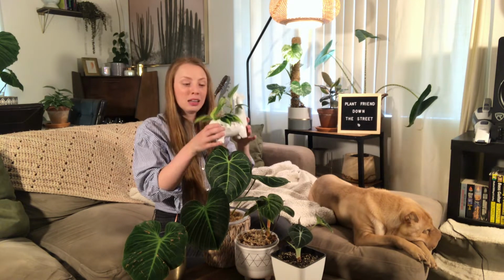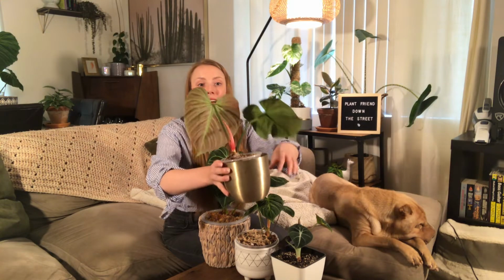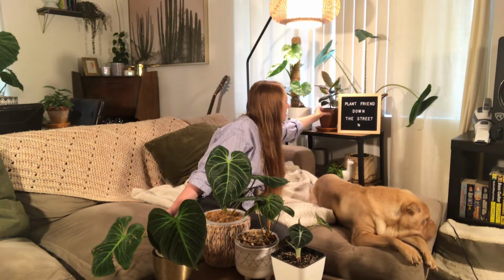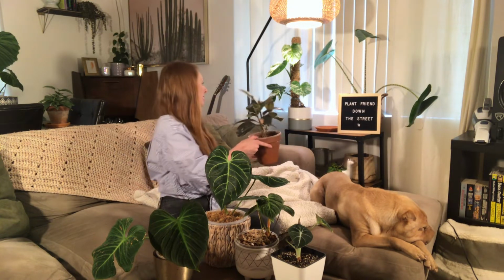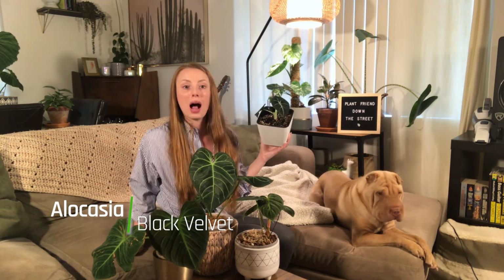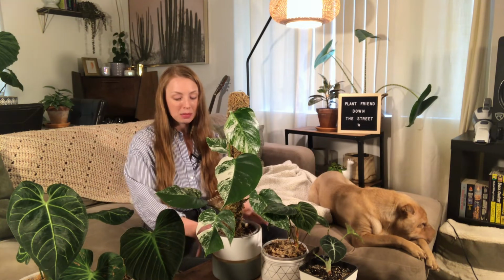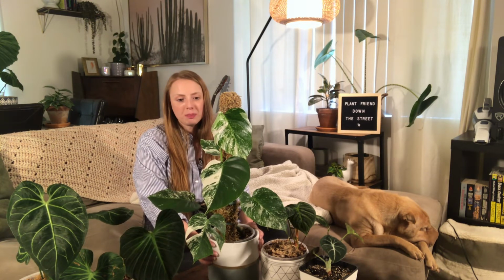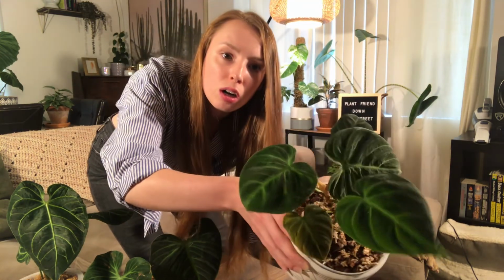Spring 2021 Plant Favorites | Choosing My Favorite Children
Just me showing off my most favorite plants for late May/early June!